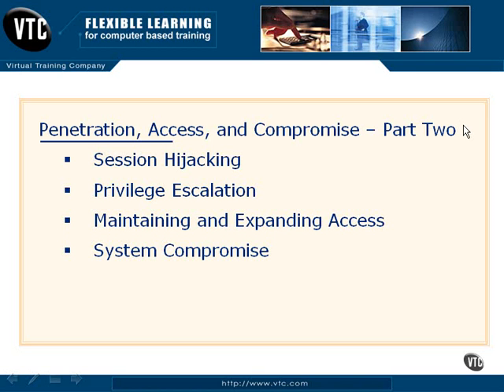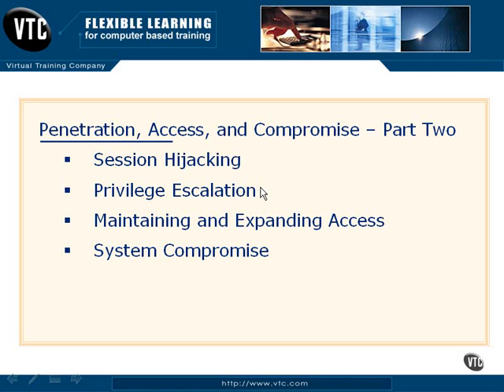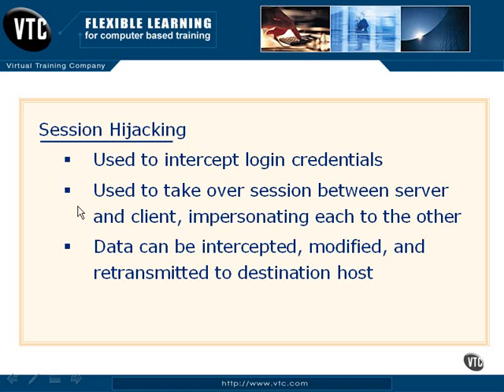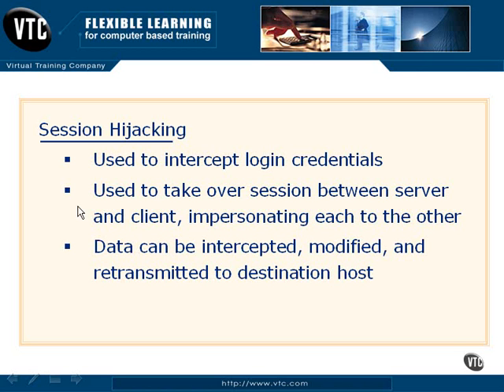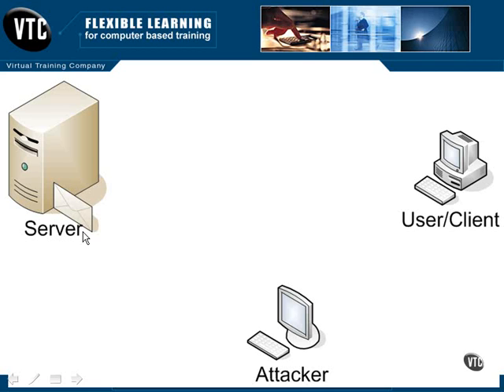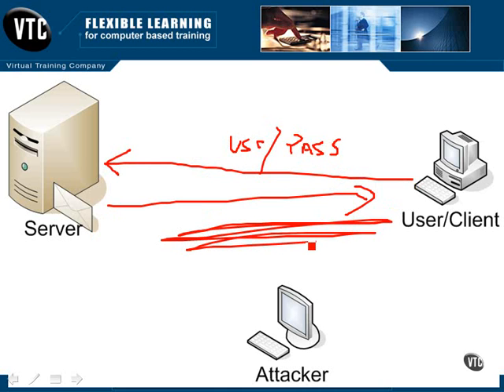01 Session Hijacking Pt 1